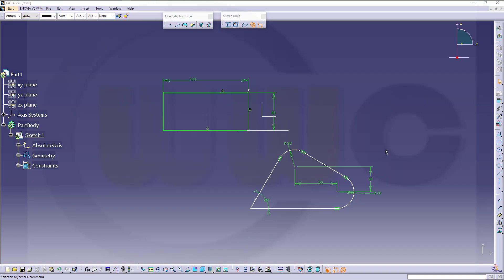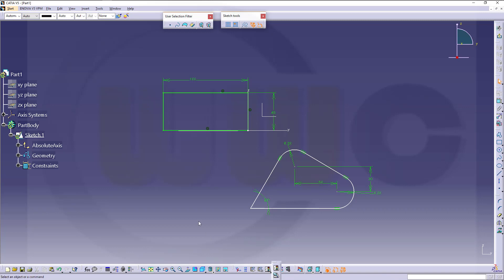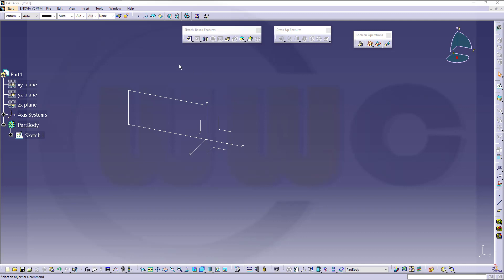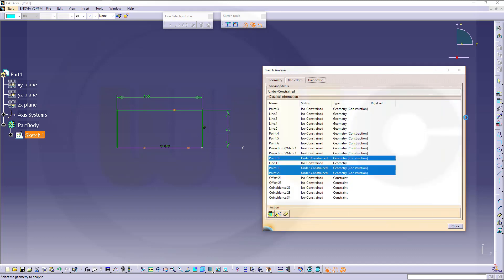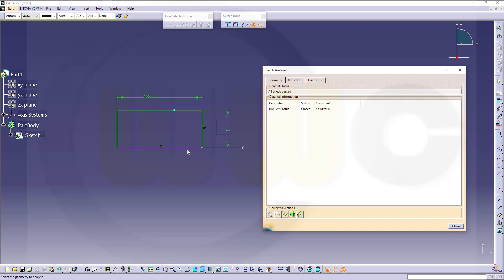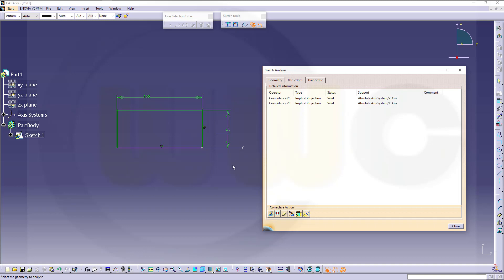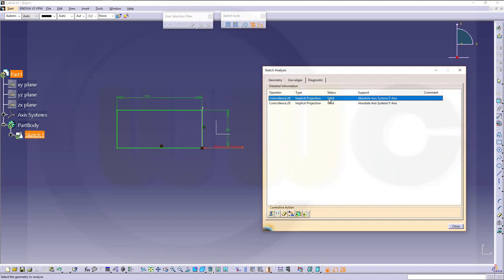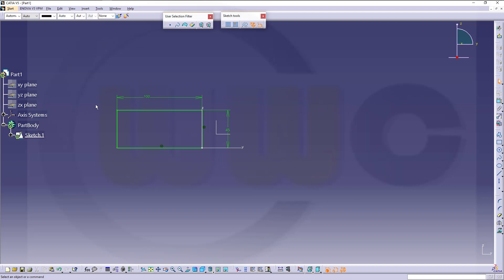Sketch Analysis - Catia v5 Training - Basics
Tool which helps you to get Iso-constrained/fully constrained and "working" sketches.
Short and hopefully useful - enjoy! For better a overview regarding my youtube videos - head over to my blog.

Siemens NX
Surface Modelling / Flächenkonstruktion
SolidWorks
Surface Modelling / Flächenkonstruktion
Onshape
Drafting / Zeichnungen